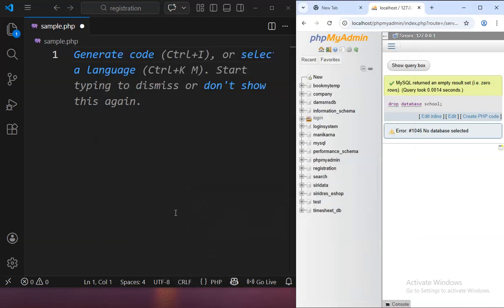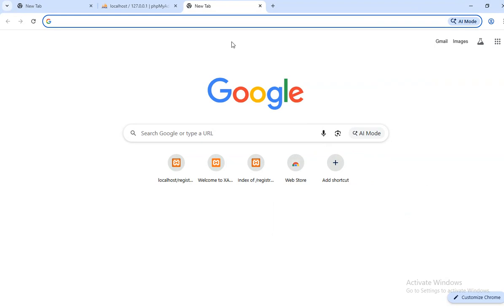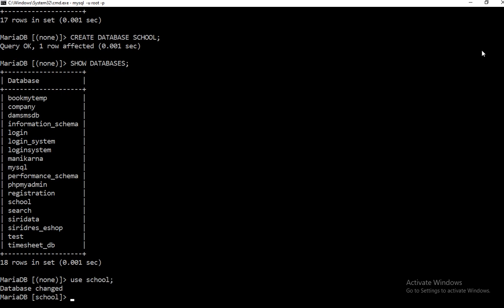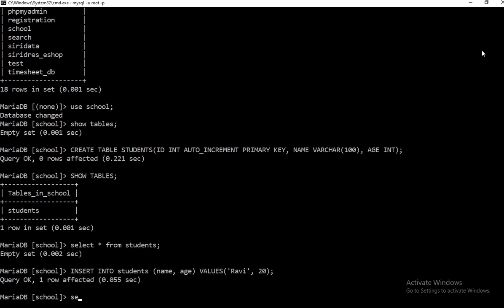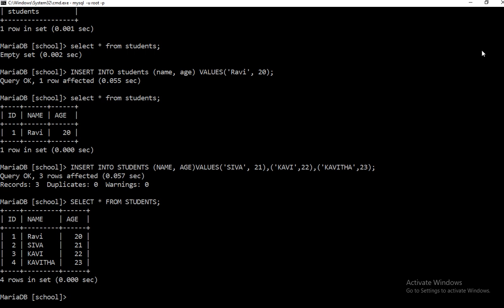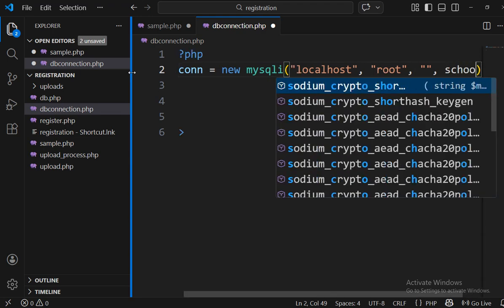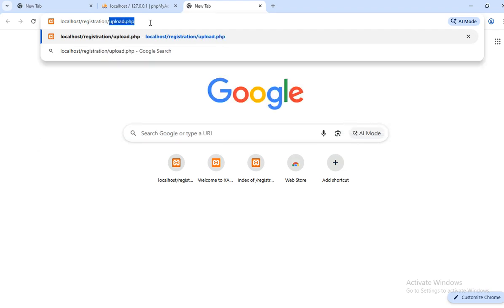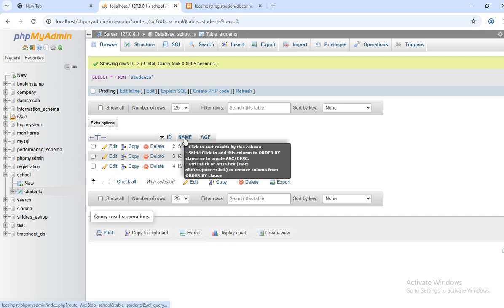Simple MySQL Explanation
MySQL is an open-source relational database management system (RDBMS) used to store, manage, and retrieve data using SQL (Structured Query Language). It is widely used with web applications (PHP, Python, Java, etc.).